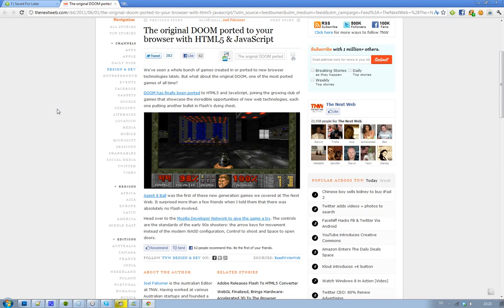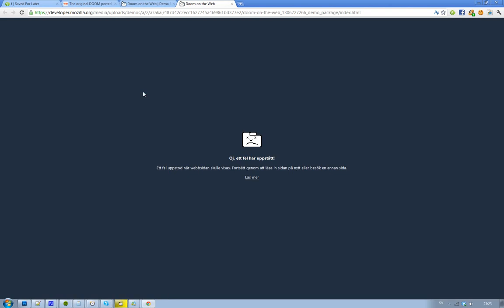Original DOOM Game Ported To Browser Using HTML5 & Javascript Technology! Battlefield 3 Next?